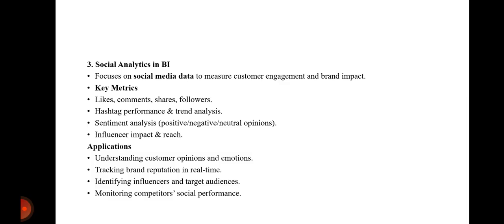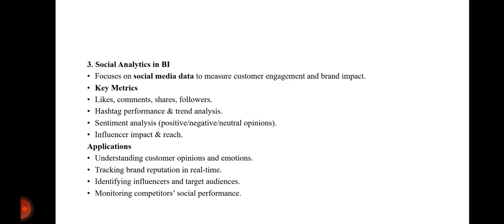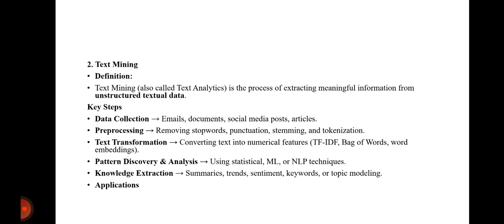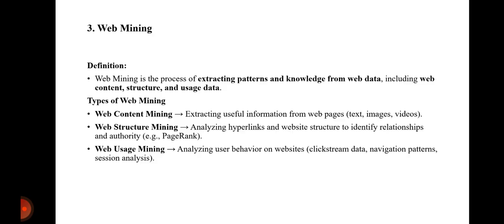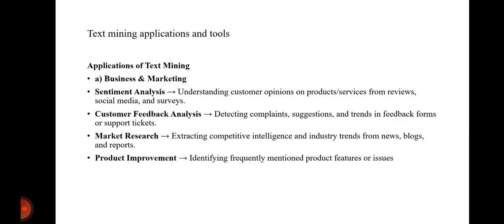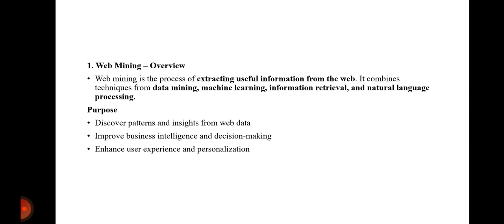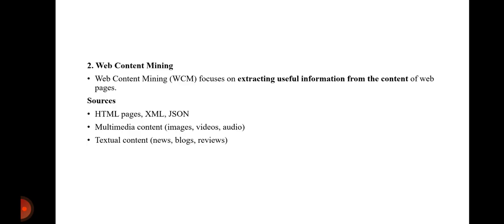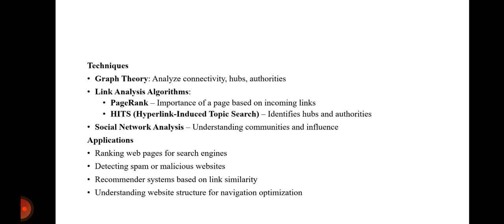AD22022 BUSINESS INTELLIGENCE UNIT 4_P1